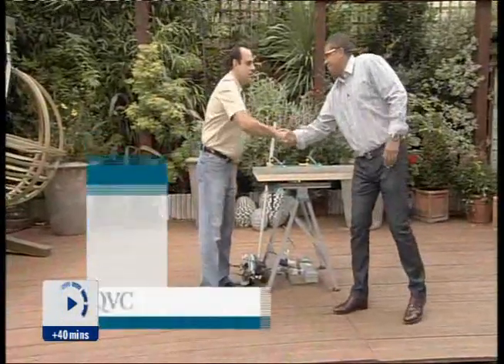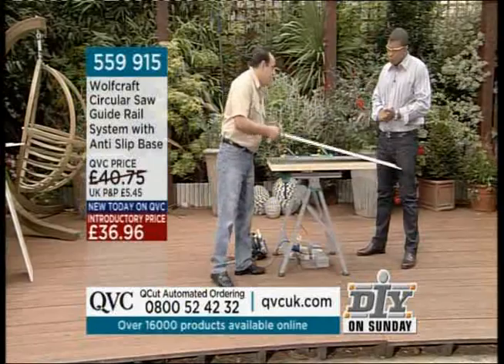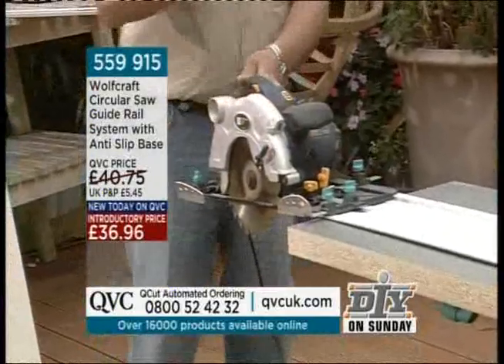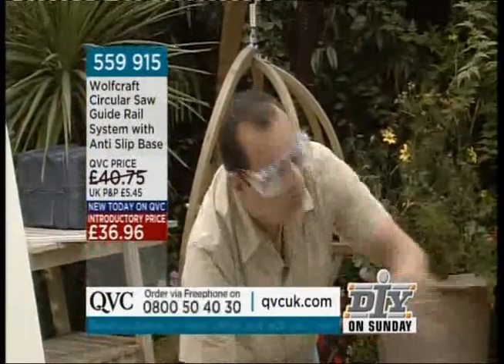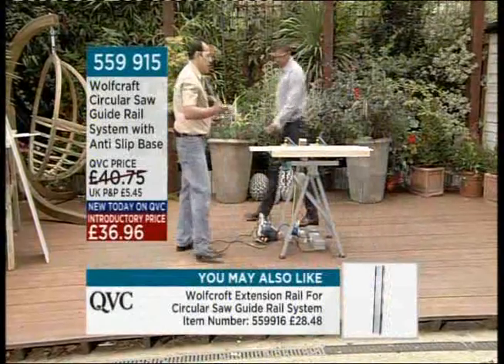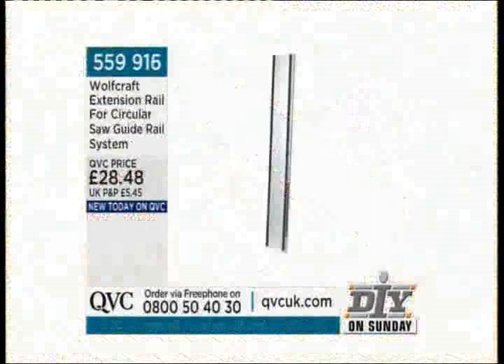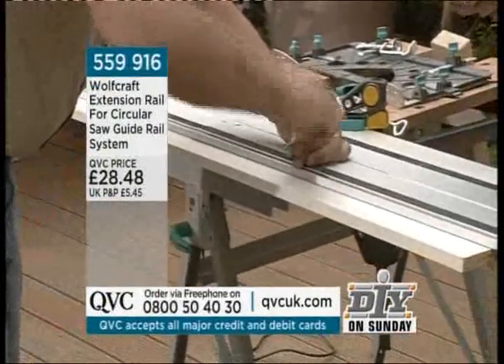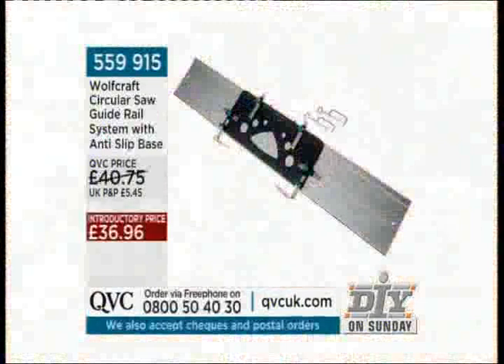Ben Stylianou demonstrates Wolfcraft Circular saw guide sep09 with Julian Ballantyne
Makes cutting straight edges a breeze.